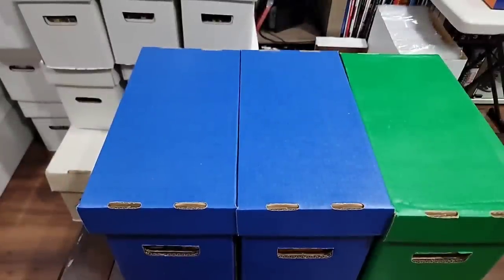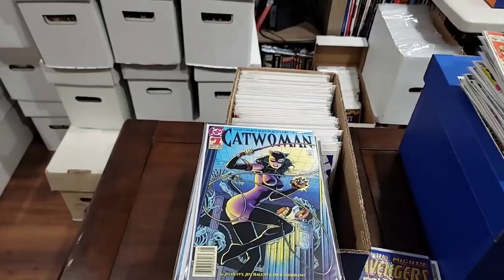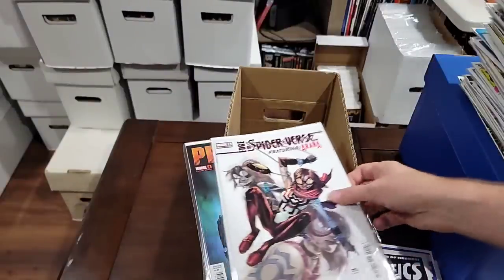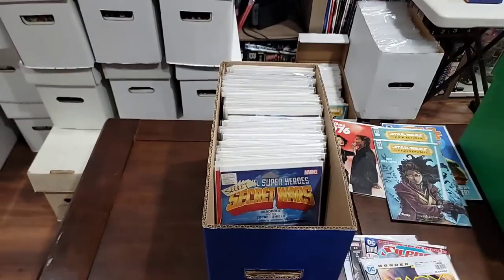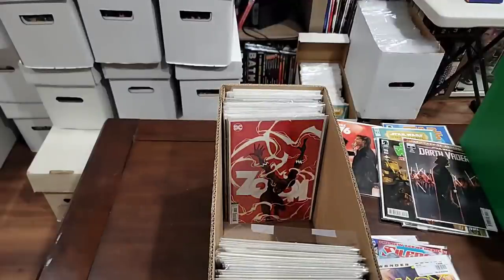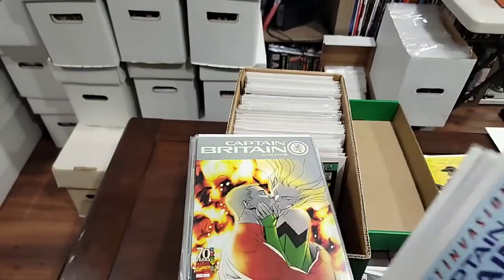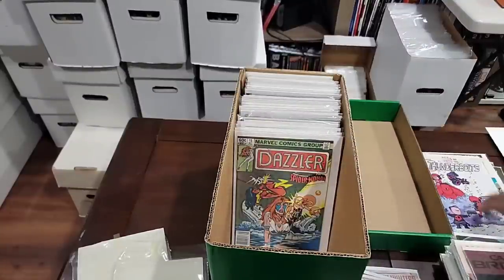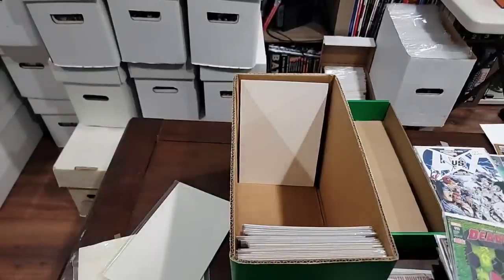Buying a Comic Book Collection - 52 Short Boxes - Part 11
I bought a Comic Book Collection with 52 short boxes in it.
We're going to go through a few of the boxes in this videos and more in future videos.

CHECK OUT MUTANTBEAVERCOMICS.COM

Love the Youtube auctions but can't stick around for six hours. Download Whatnot using the link below and follow me at verygary_comics

CHECK OUT COVRPRICE.COM. They offer the ULTIMATE price guide with LIVE raw and graded sales. Manage your collection and track your portfolio's overall value with our robust tracking systems.

New Members can use the code VERYGARY and get 2 months for UNLIMITED access for just $1.99!

LOOKING TO SELL YOUR COLLECTION?

FOLLOW ME ON THE FOLLOWING PLATFORMS FOR UP TO DATE CONTENT:

Whatnot:
verygary_comics

verygary_comics

verygary_comics

verygary_comics